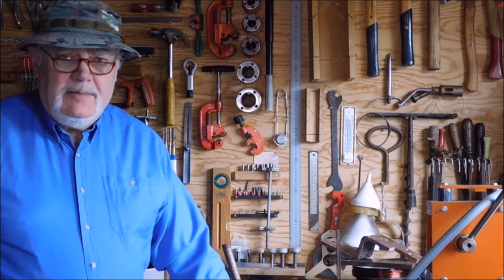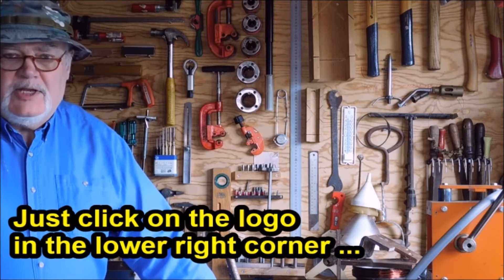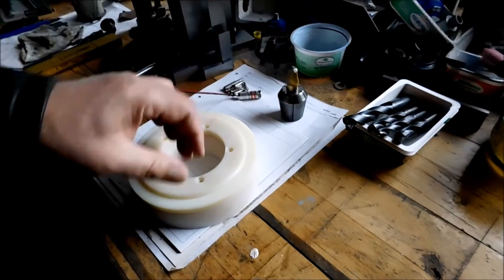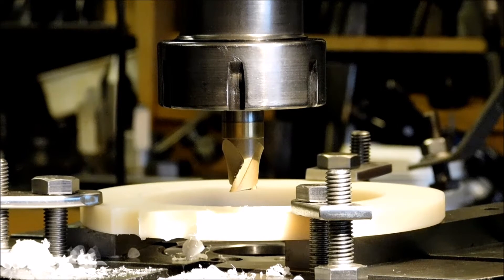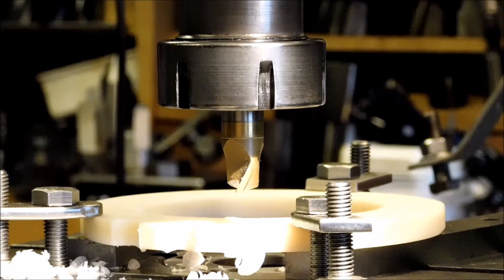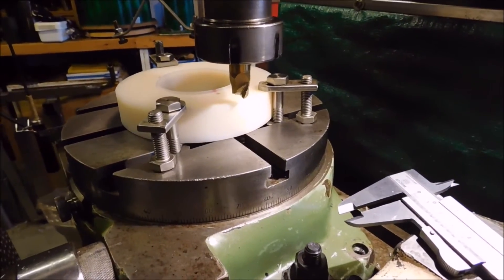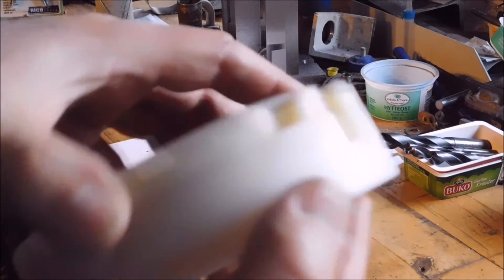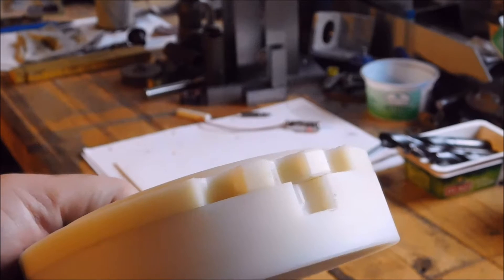Centerfinder 04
Making fingerholes for adjusting the tool.